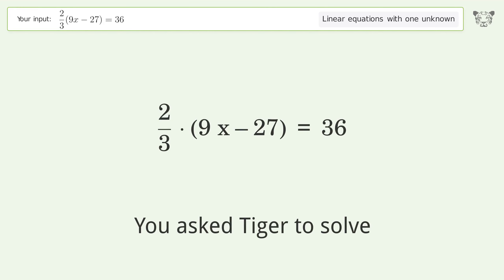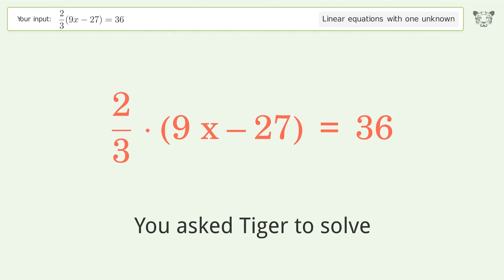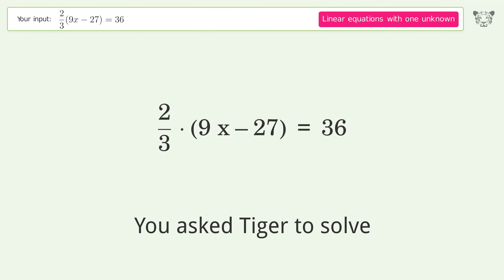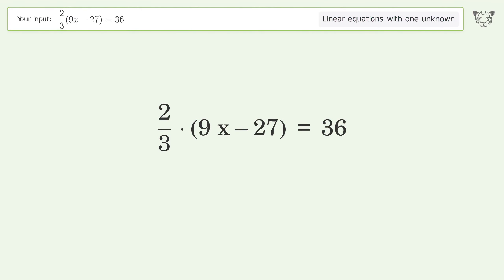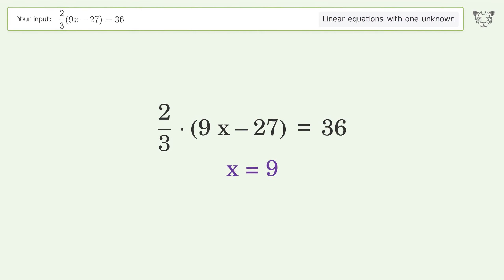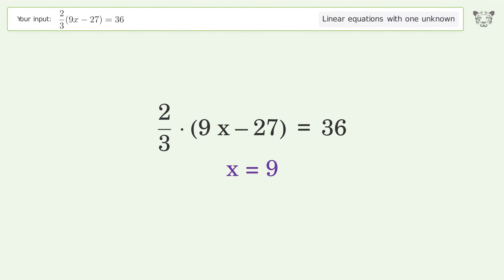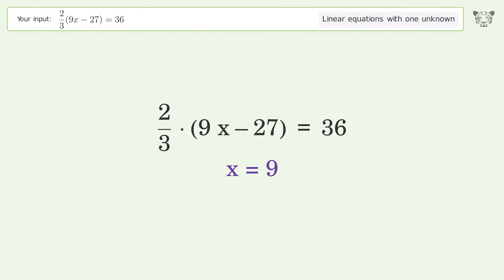Linear equation with one unknown: Solve 2/3(9x-27)=36 step-by-step solution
Solving 2/3(9x-27)=36 using the linear equation with one unknown solver

for a step-by-step and more tips and tricks for dealing with linear equations with one unknown.